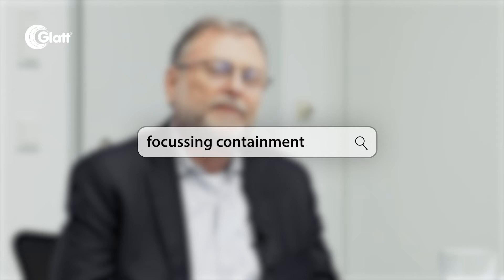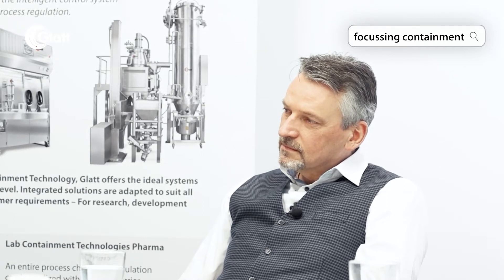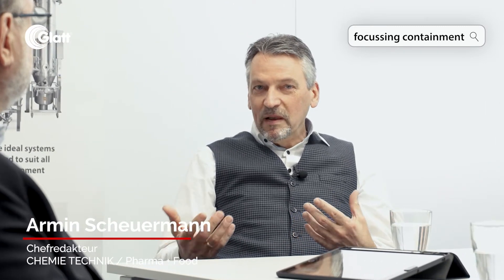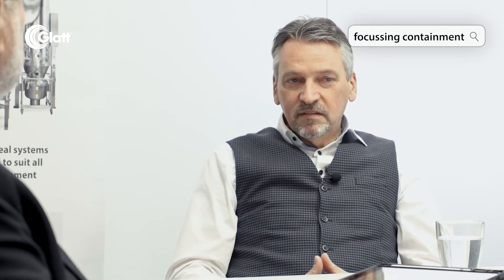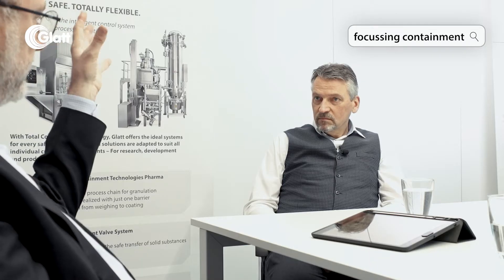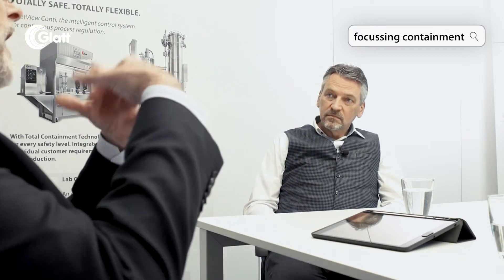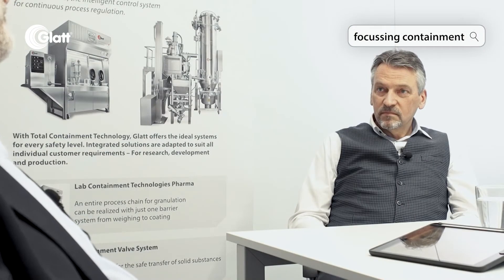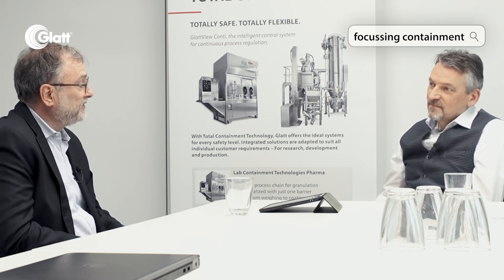Focussing Containment - Episode 09 - CIP or WIP?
Is CIP the only way to clean highly active ingredients in production machines? Or is WIP or even manual cleaning acceptable for a good cleaning result. What must be considered in CIP processes?
A discussion with Armin Scheuermann, Editor in Chief of CHEMIE TECHNIK and Pharma + Food.